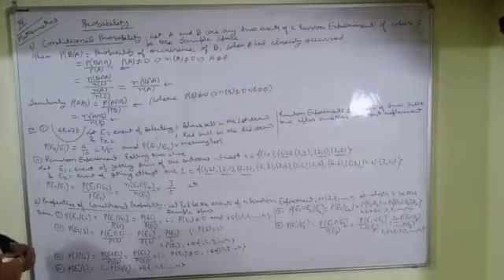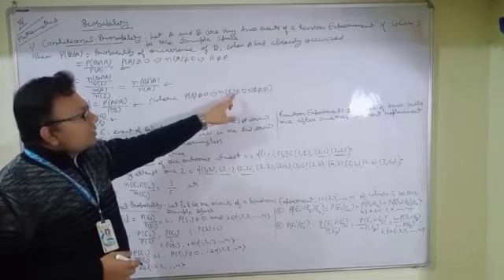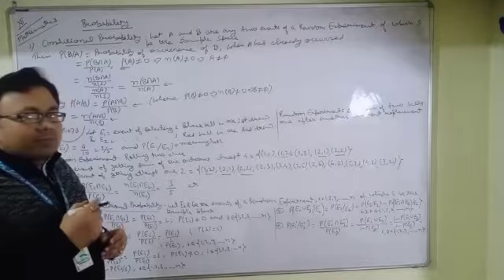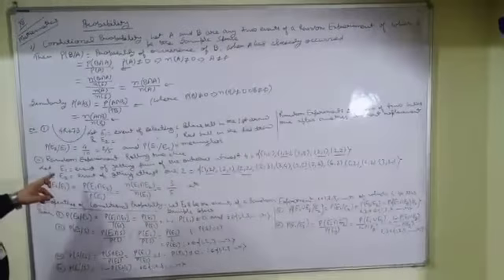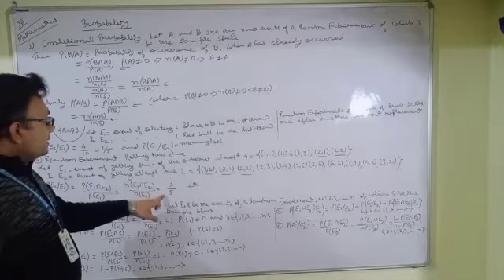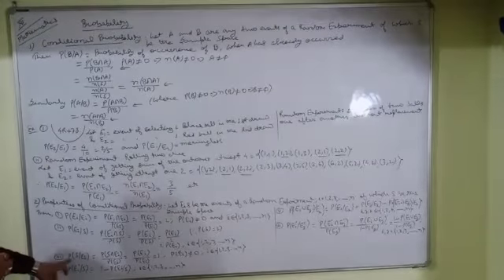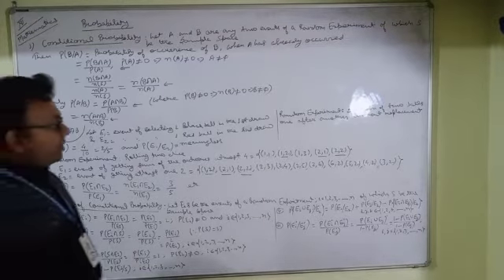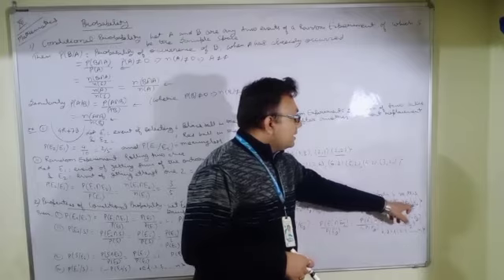Rahul Sir's Mathematics you tube channel Sub.: Probability Slide 1